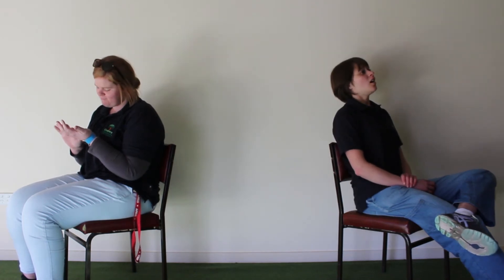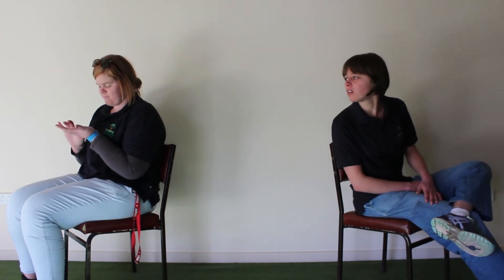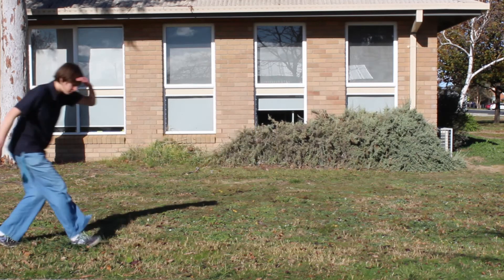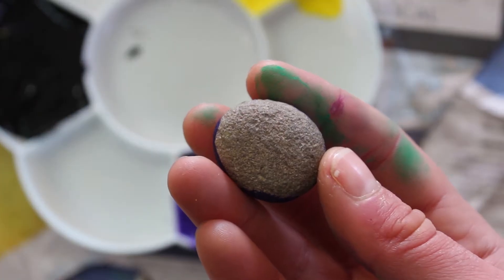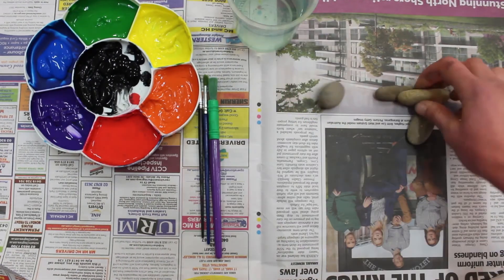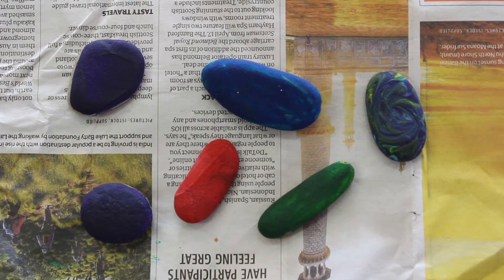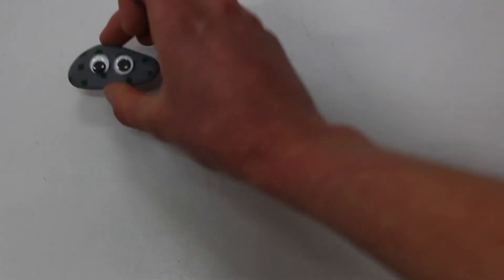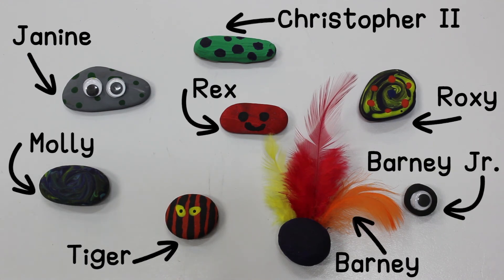Pet Rocks Country Children’s Early Learning